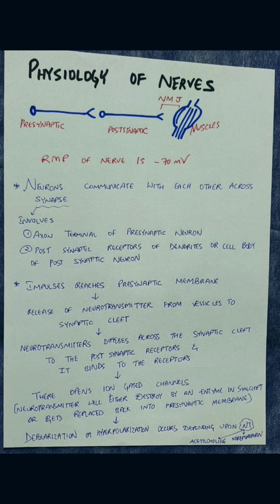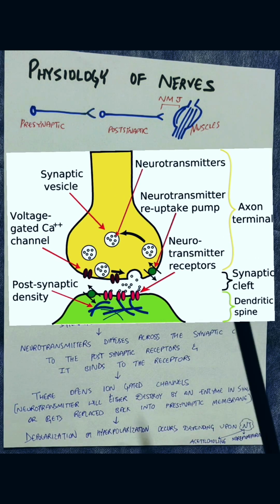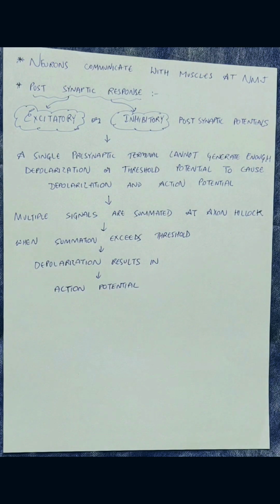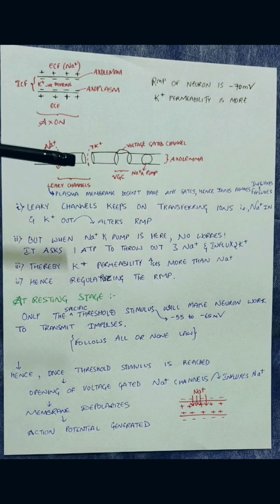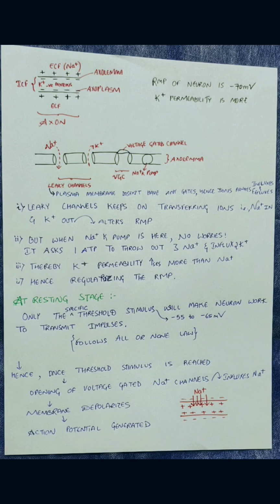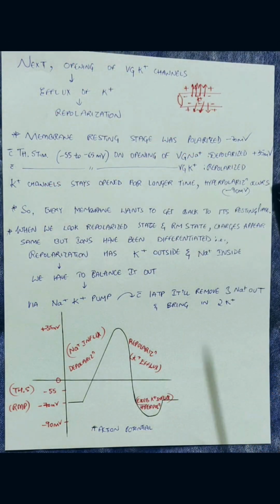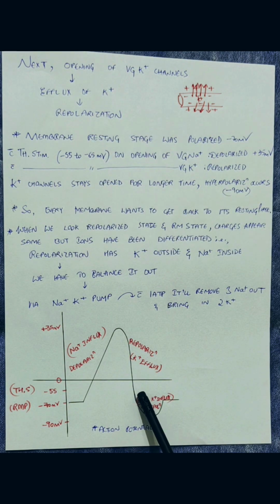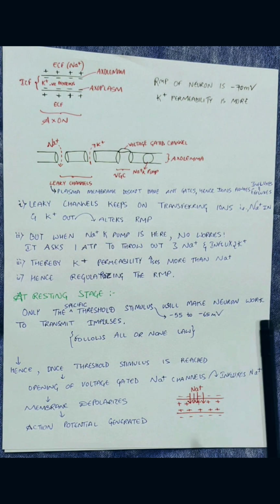Physiology Of Nerves | How Neurons Communicate | Neuron's Action Potential